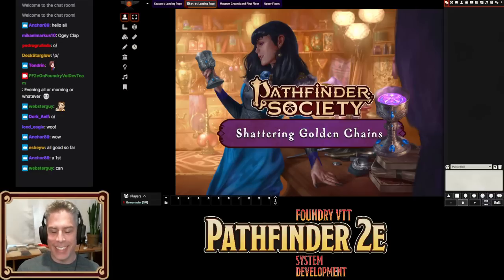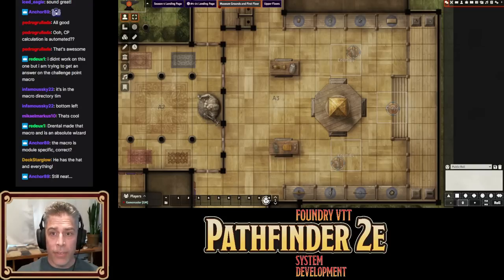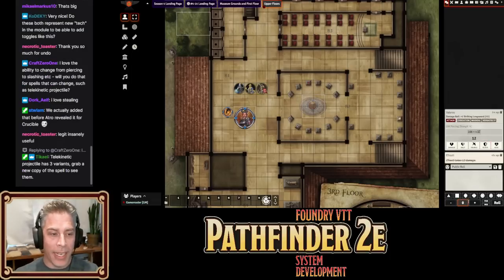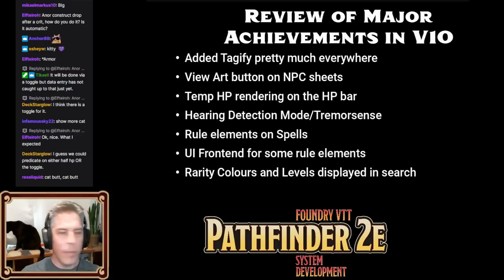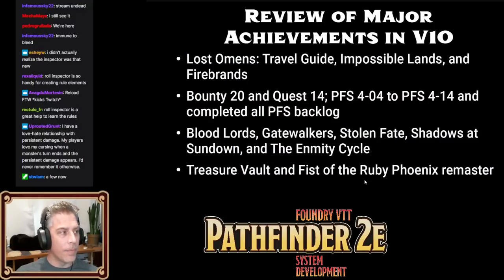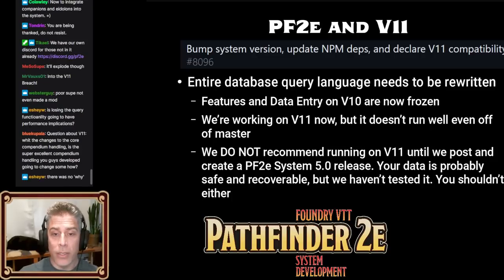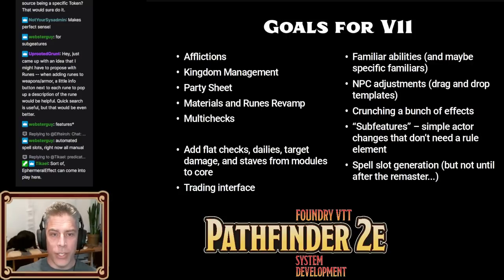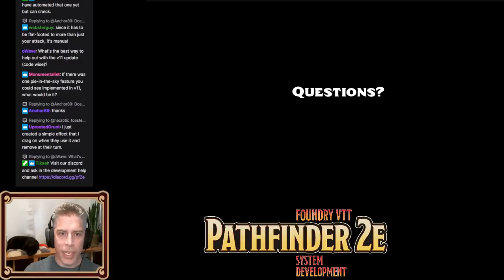PF2e on Foundry Video Changelog for 4.11, 4.12, a review of version V10/PF2e V4 and what is coming!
This video is a demonstration of the key upgrades of the PF2e system over the past month.  Additionally, there is a recap of all the player-facing things added in the V4 series and a discussion of V5/Foundry V11!

Timestamps:
00:15 Start
04:50 Using the CP Macro for the new Paizo PFS module
08:15 Updates to adding and removing certain things from the front page character sheet (Ancestry, heritage, class, background, deity)
10:05 Reload value displayed in strikes
10:42 Modular/versatile damage toggles
12:08 "Undoing" damage from the chat log
13:44 Compendium browser source filters and subtabs
14:46 Updates to hazards
15:55 Hardness added to IWR settings
16:43 Adamantine hardness bypass implemented
18:36 Project update - Major achievements from V4/Foundry V10
25:48 Project update - Books added in V4/Foundry V10
27:15 Project update - Points from 4.11/4.12 shown in the stream
28:27 Project update - Thanks to our awesome translators!
29:40 Project update - What's coming in V5/Foundry V11
32:37 Project update - Our V11 wish list for additions
37:57 Shout out for Extra Life 2023
41:56 Q&A period
47:49 Outro Music

This YouTube video uses trademarks and/or copyrights owned by Paizo Inc., used under Paizo's Community Use Policy We are expressly prohibited from charging you to use or access this content. This YouTube video is not published, endorsed, or specifically approved by Paizo. For more information about Paizo Inc. and Paizo products, visit paizo.com.